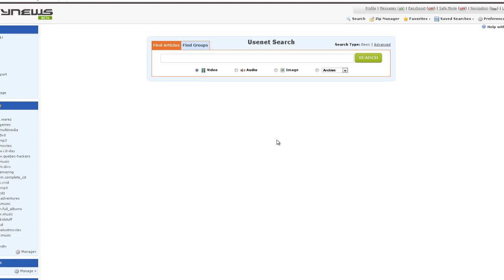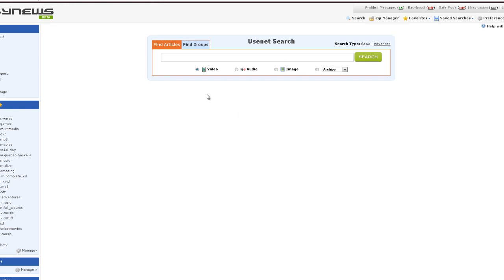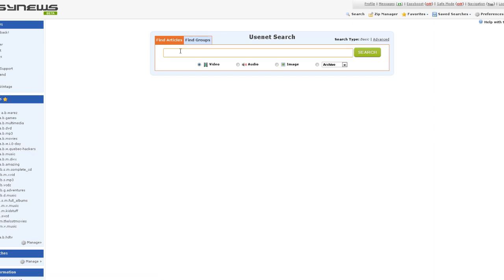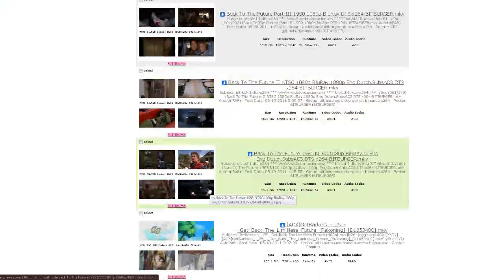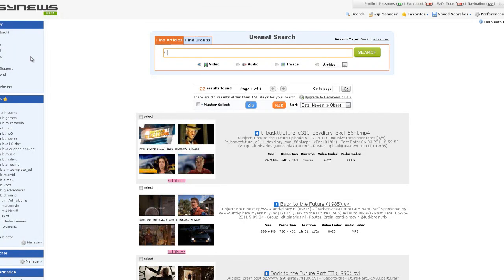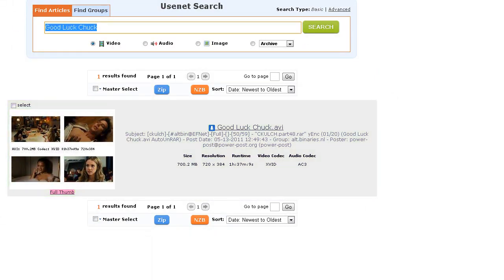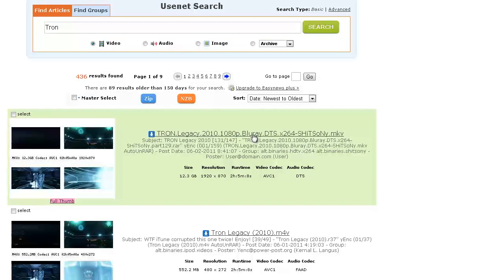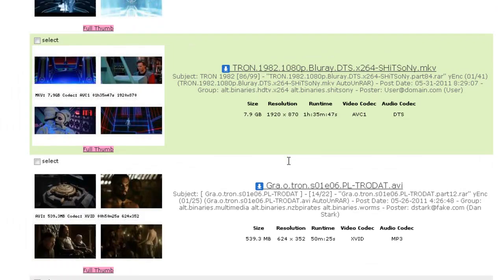EasyNews - Usenet Part 2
Read Full Description at